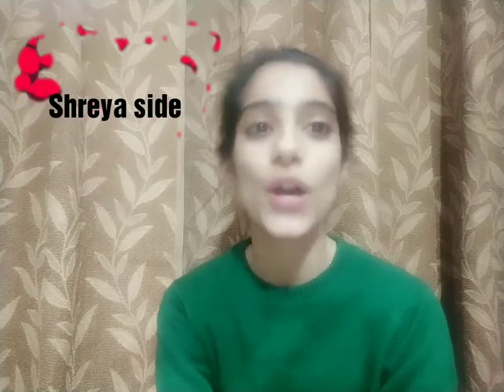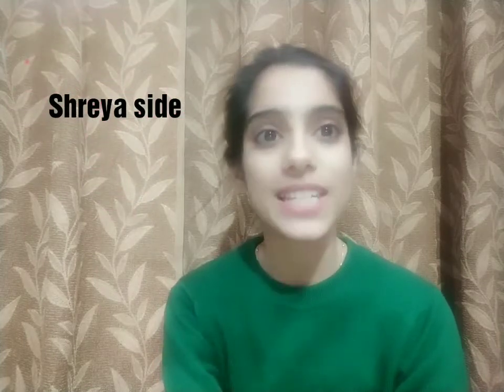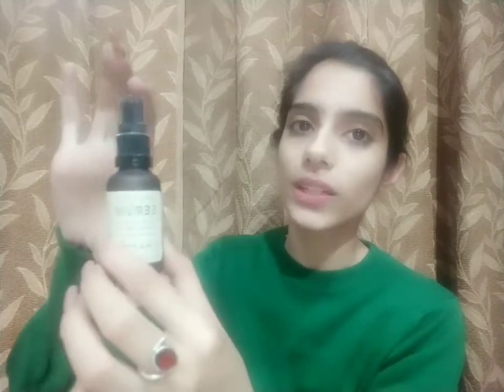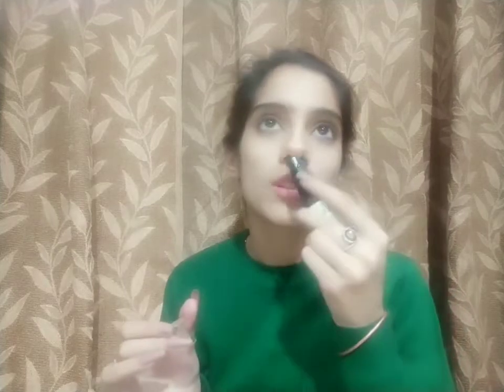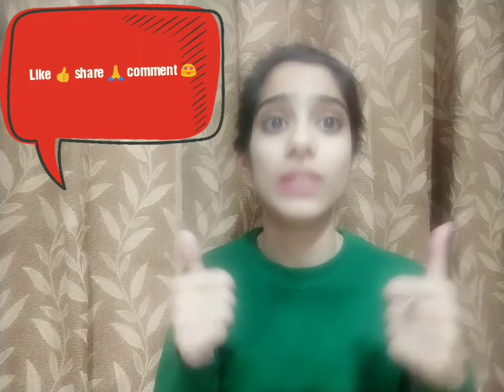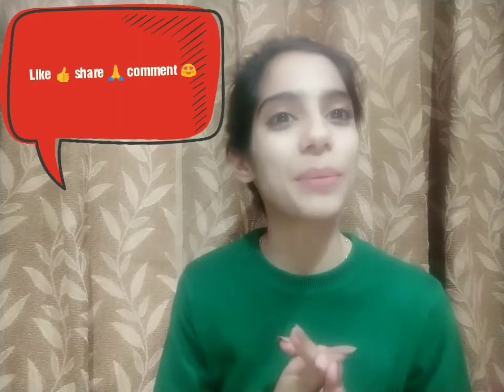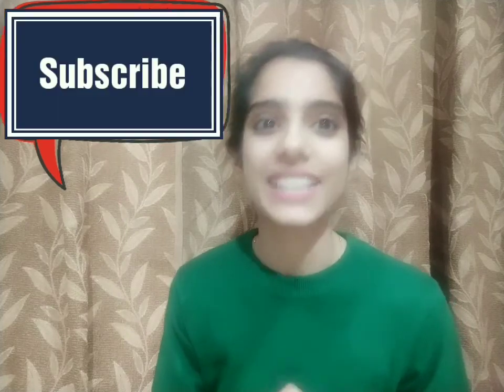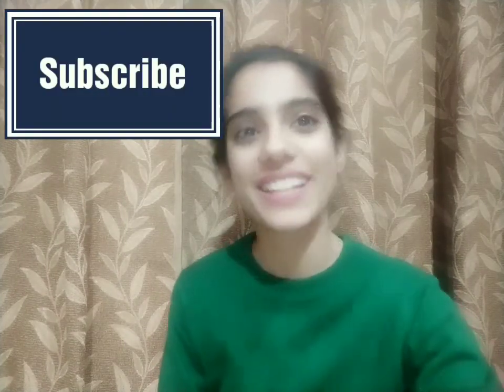Neemli Naturals face Serum for Day and Night skincare Routine |Review|Treats problematic skin